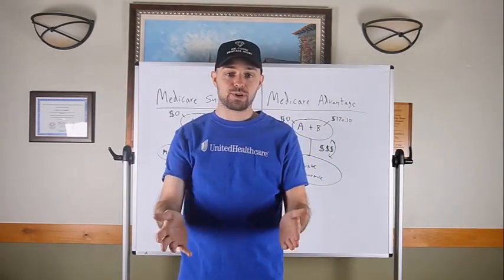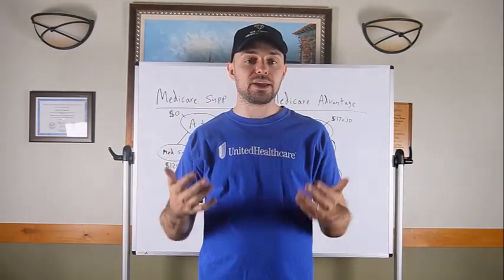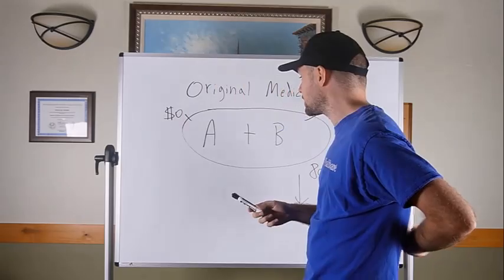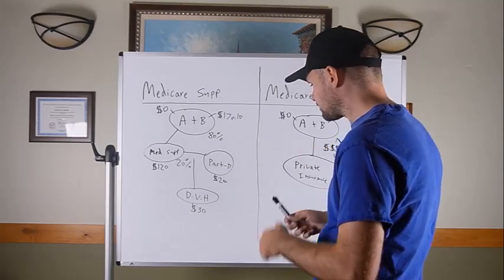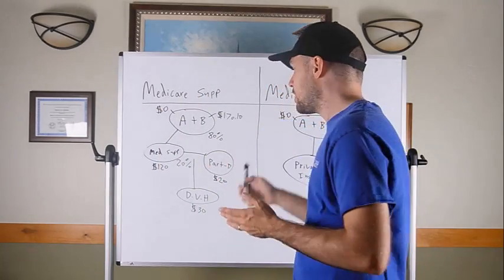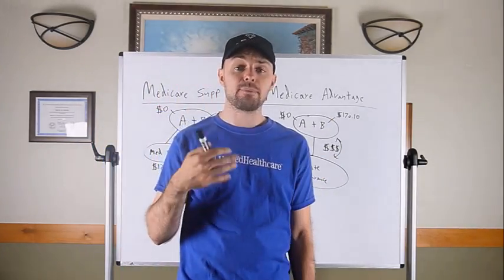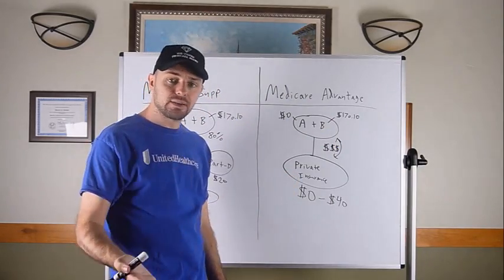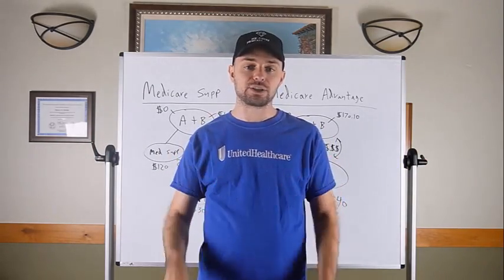Christian’s 2022 Turning 65 Medicare Presentation! (Medicare Sales Training)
If you've ever wanted to know what Christian actually says during his T65 presentations to prospective clients, it's HERE!!

Pick up a copy of Christian’s book “How To Become A Six Figure Medicare Agent”

This channel is here for the sole purpose of bringing training, tips, success stories, and personal development from Christian Brindle. Christian is a published author, hosts the ever popular Everything Medicare Podcast, and made six figures in the Medicare business by the time he was 25 years old.